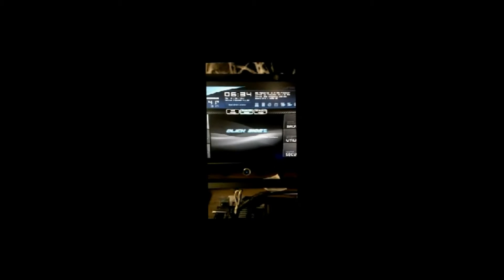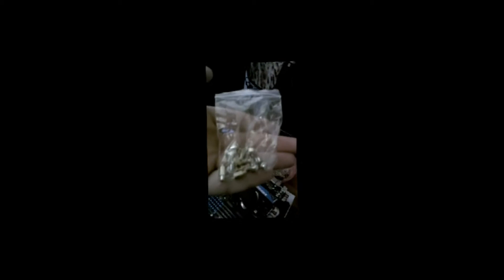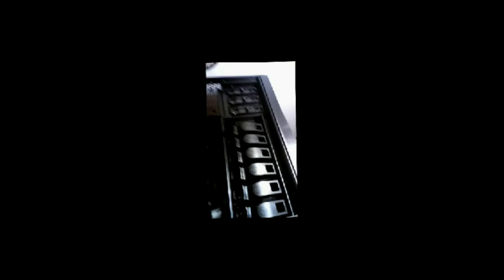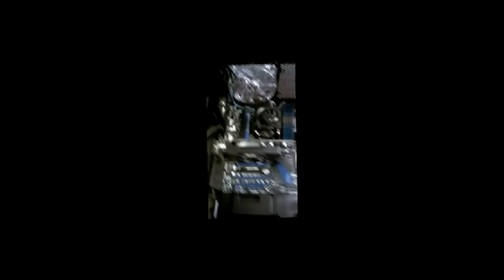computer build part 2 In HD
Frist boot out of case  Look at MSI 990FXA-GD80 AMD 990FX Socket AM3+ Motherboard BIOS Install mortherbord, video card